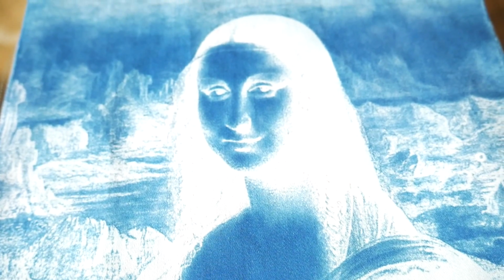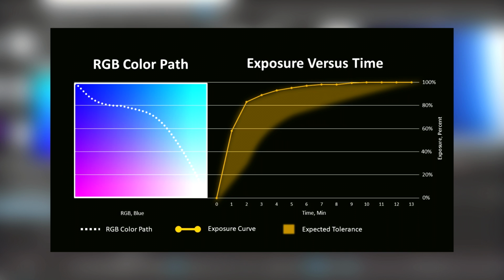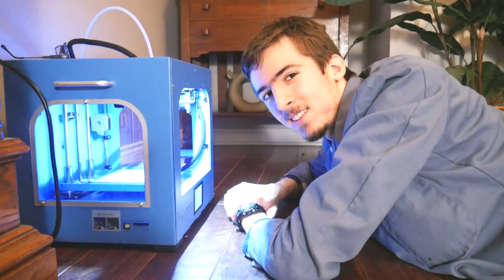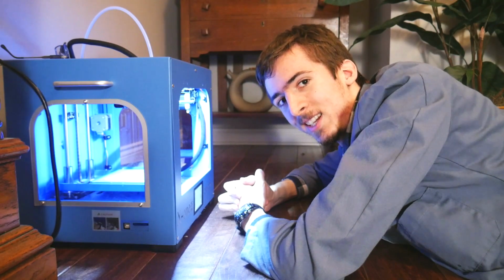Cyanotyping: Blueprints and Chemical Photography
Active Friday, August 16 2019 to Friday, August 23 2019 at 12:00PM

The Cyanotype Process is method by which Blueprints are fabricated. Formed from a mixture of Ferric Ammonium Citrate, Potassium Ferricyanide and water, a photo-sensitive sensitizer is made that changes from colorless to blue when exposed under UV light from the sun or an artificial lamp.
The sensitizer may be applied to any porus surface that will absorb it - much like a dye (though, blueprints are technically not a dye).

In this video I explore and demonstrate how to make blueprints, ass well as a few tips and tricks and creative ideas that may inspire you to try your hand at the craft!

 ►TIMESTAMPS
1:14 - Start of Video, Premise
2:43 - How It Is Made
4:35 - Exposing Prints
7:45 - T-Shirts
9:30 - World Record

►MATERIALS
  Ferric Ammonium Cirtate
  Potassium Ferricyanide
  Water
  Fabric: Muslin, Cotton

►CREDITS
  Narration & Editing by Dayton Aardema
  Camera Work by Jim and Donna

  "Invitation to the Castle Ball" by Doug Maxwell
  "You Got Summer" by Legend from Heaven
  "Tune In" by RW Smith
  "Bustin Loose with Lead" by Audionautix
  "Baby Won't You Please Come Home" by Eva Taylor
  "America Hymn" by Francis Key
  "Blueprint Theme Music" by Cody Aardema
  'Fractal Pyramid Model' by Ricktu

►MY POLICY
I attest that this video abides by United States Fair Use laws at the time of this video upload for uses such as education, review, parody, or any other transformative use of the material. I do not assume ownership of stock images, video, or music should they appear in this video.

This video may be used in part or in full by any person or group for noncommercial use. Any commercial use of this content should be transformative such as for education, review, etc. I ask that any reupload of a significant portion of this content be credited to the creator(s) that appear in the credits of the video.